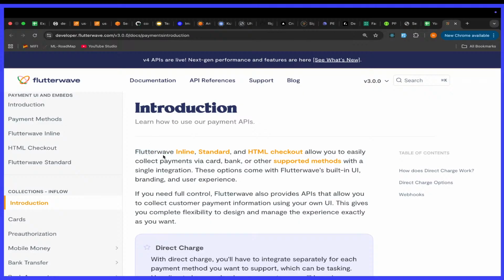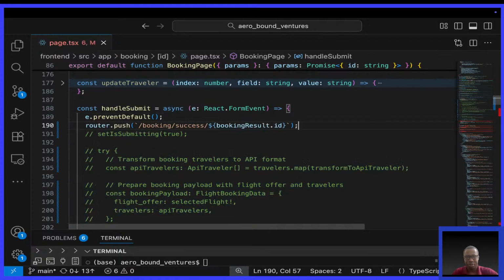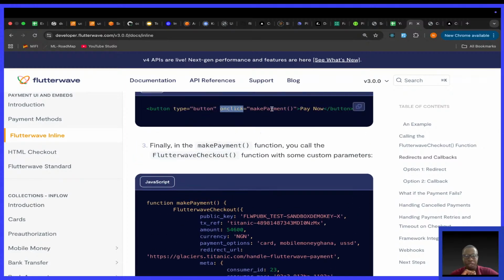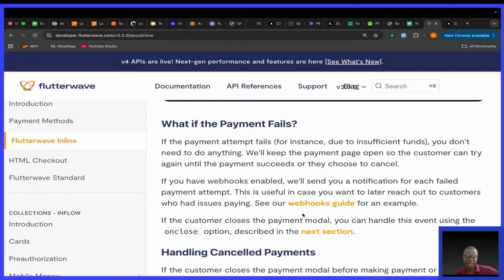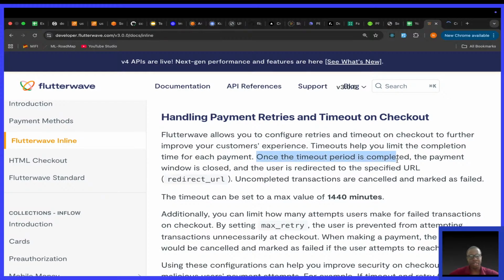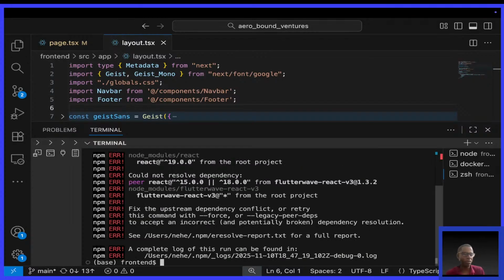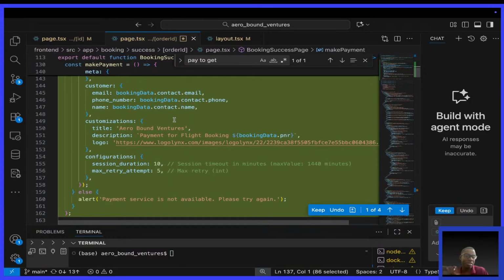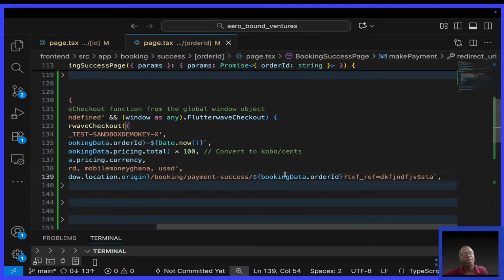Integrate Flutterwave Inline Payments in FastAPI + Next.js | Flight Booking Engine Day 38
We’re taking payments global!
In Day 38, we integrate Flutterwave Inline Payments into our Next.js + FastAPI Flight Booking Engine, allowing users to pay seamlessly inside the app — no redirects, no friction.

💡 In this live build:
• Set up Flutterwave Inline Checkout on the frontend
• Connect it with FastAPI payment endpoints
• Handle real payment confirmations and callbacks
• Update booking status after successful payment

By the end, your app will feature real Flutterwave-powered payments — giving users a smooth, production-ready checkout experience.